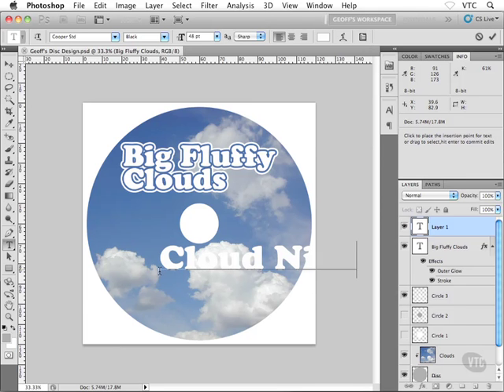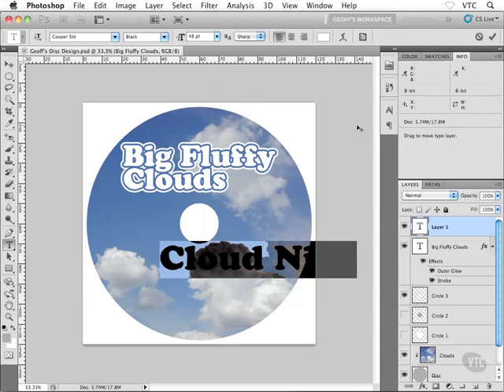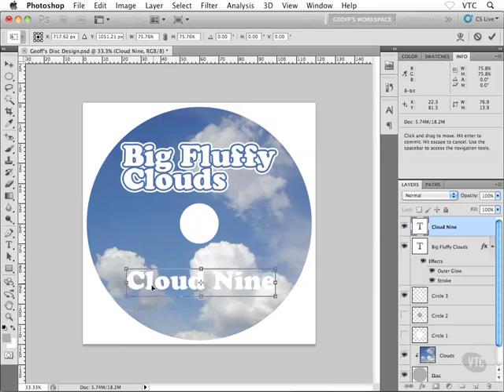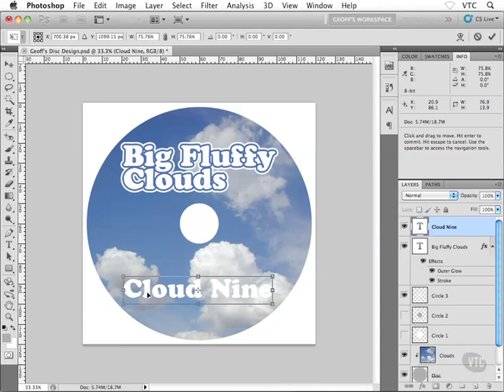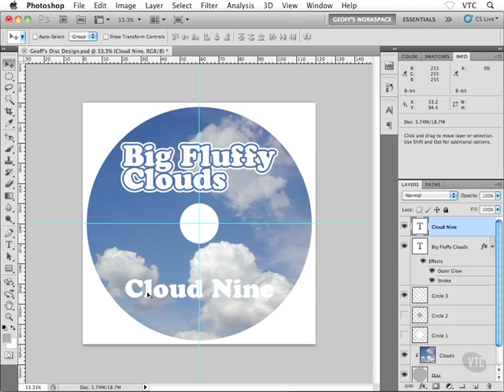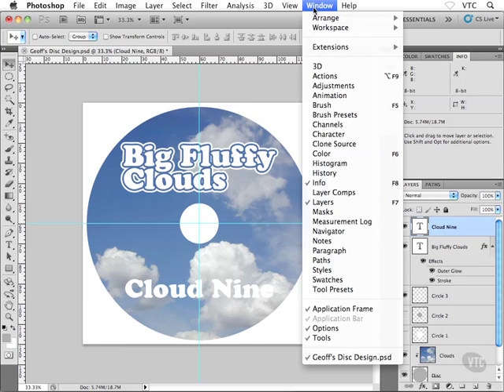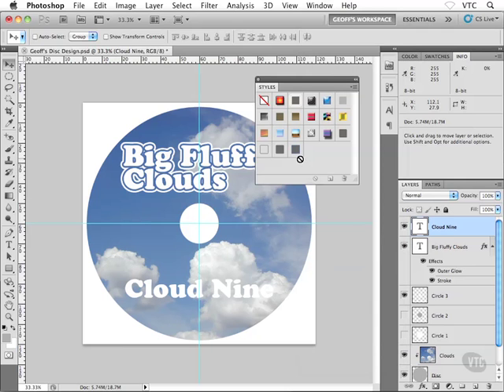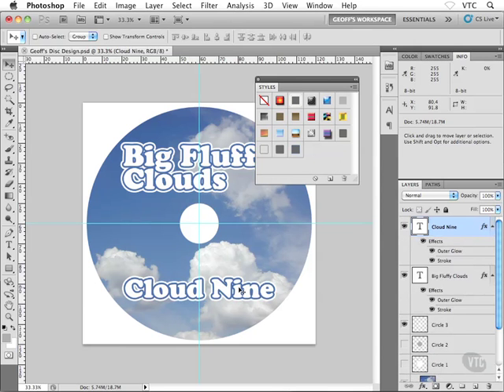Applying a Saved Style(Adobe Photoshop CS5 Pro) PartIII-11